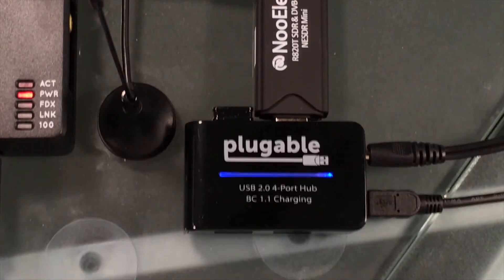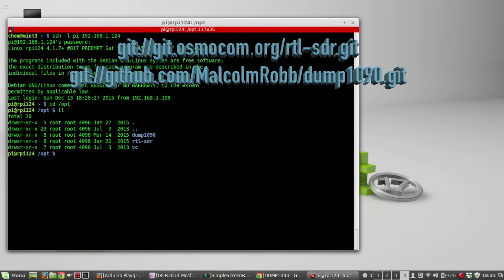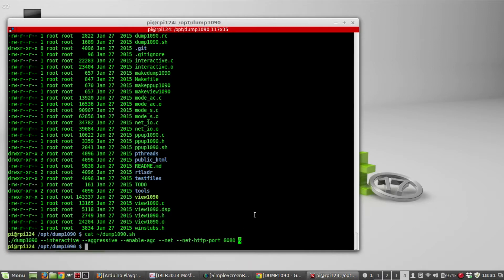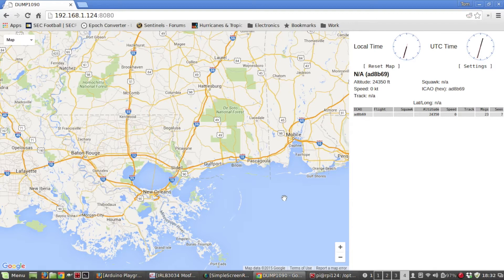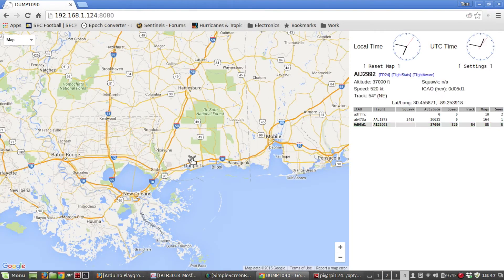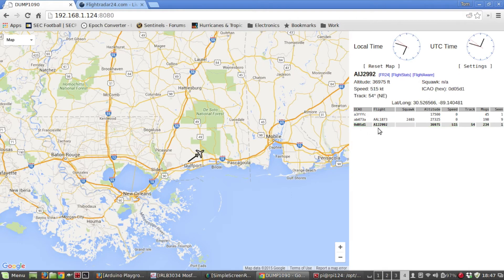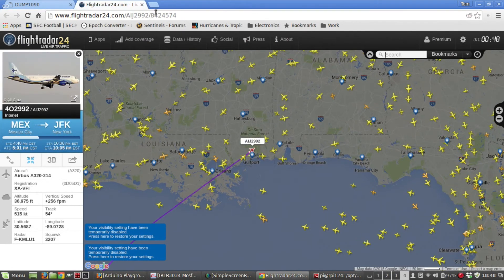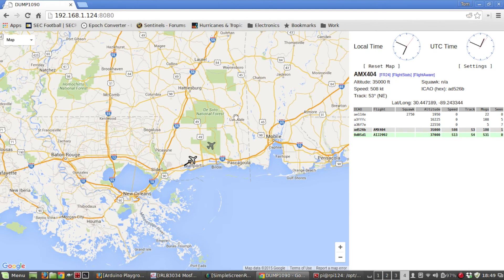Using a Raspberry Pi to Listen to Aircraft Transponders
Using a Raspberry Pi Model B to listen to aircraft transponder frequencies and display flight paths on a web-based interactive map.